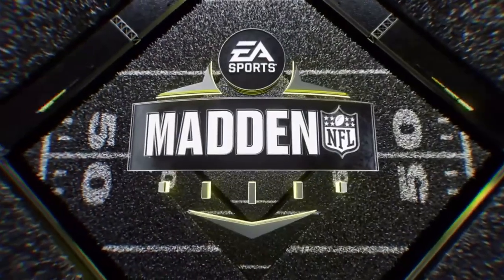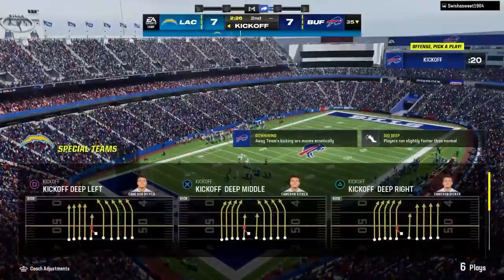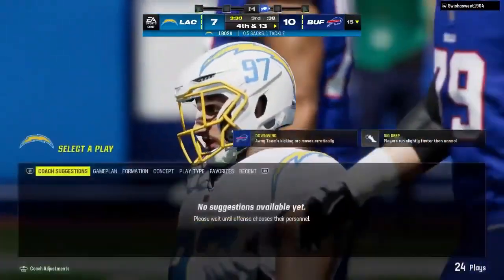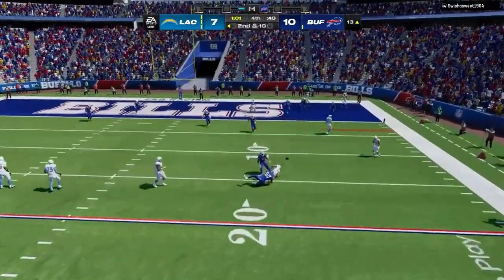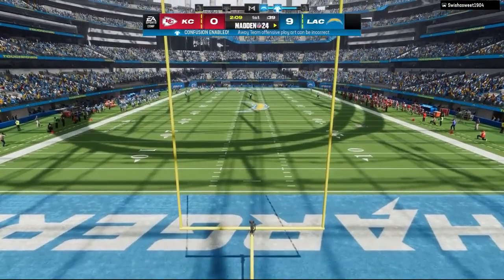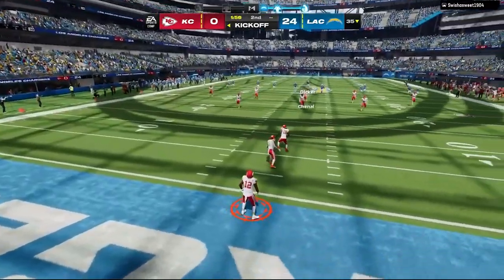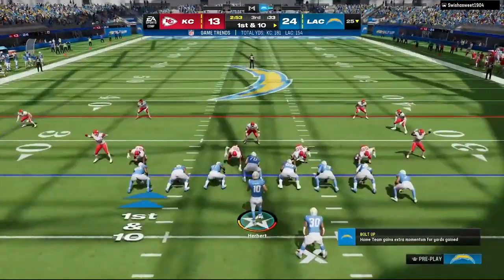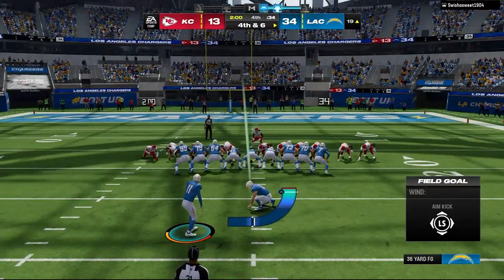Clarke Madden Gold vs. North Carolina Wesleyan - ECAC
Clarke Esports Madden Gold Team vs. North Carolina Wesleyan University
Eastern College Athletic Conference
10/26/23